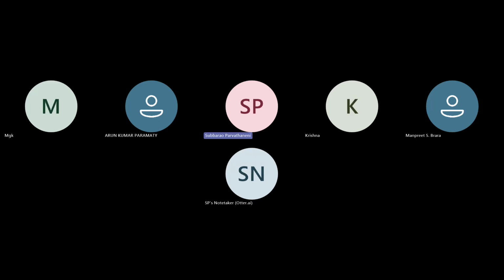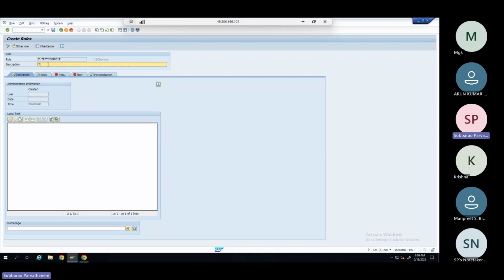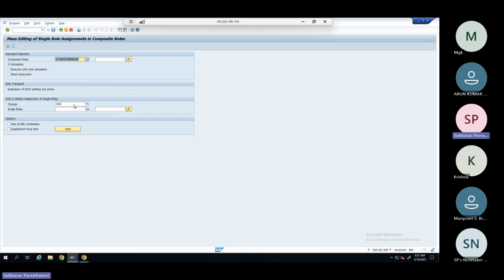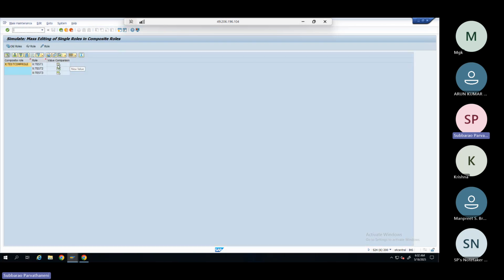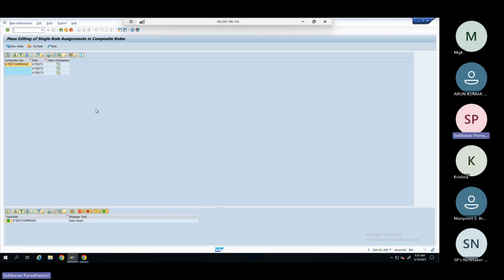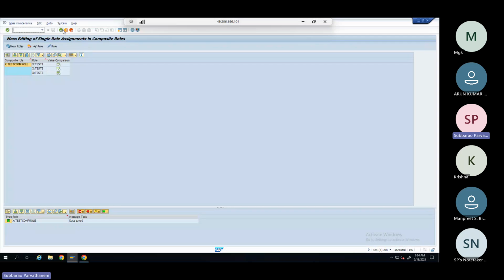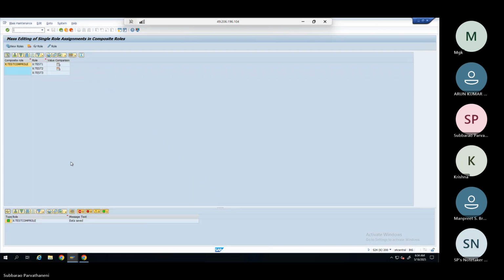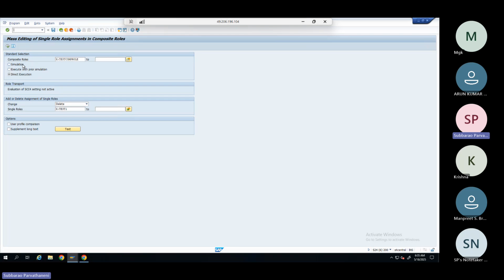USING TCODE PFCGMASSCOLASSIGN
Learn about PFCGMASSCOLASSIGN, a concept that has been gaining attention recently. In this video, we will delve into the meaning and significance of PFCGMASSCOLASSIGN, exploring its definition, uses, and applications.